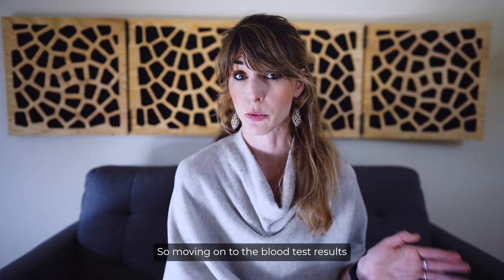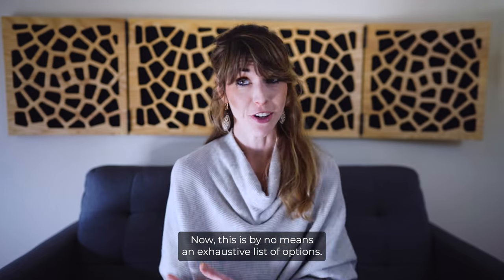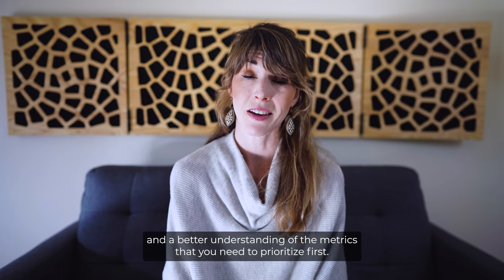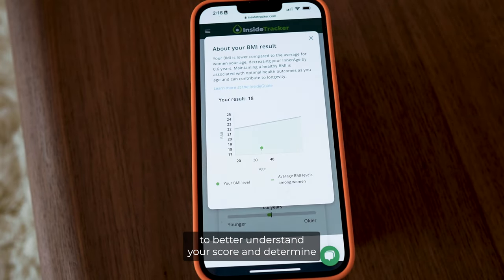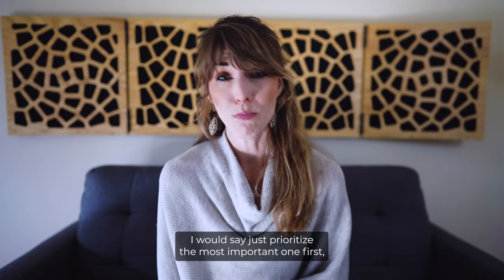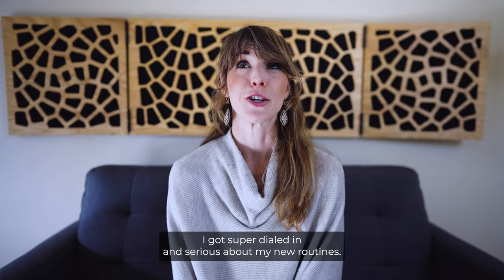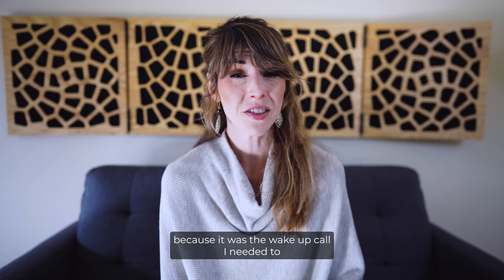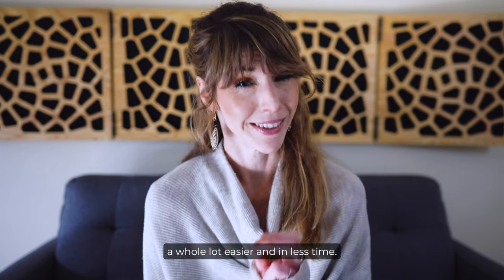What To Expect with Your InsideTracker Resultswith Katie Moore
What kind of analysis can you expect from your InsideTracker results?
Blood test results: Get insights for up to 44 biomarkers to l see which ones are optimized, need work or are at risk + insights as to what to do to improve that biomarker.

DNA: See your genetic predisposition for various wellness traits.
InnerAge: Calculate your biological age—or how well you’re aging compared to your chronological age.

Let’s Connect!